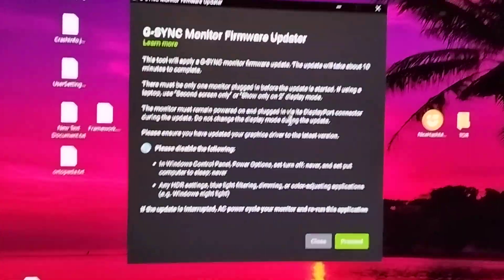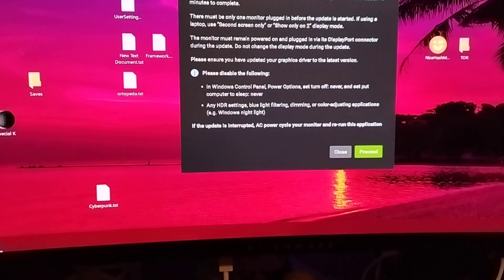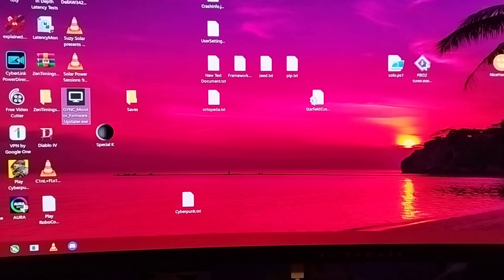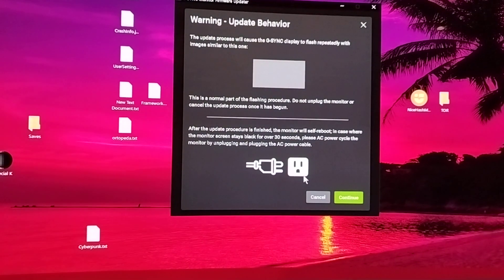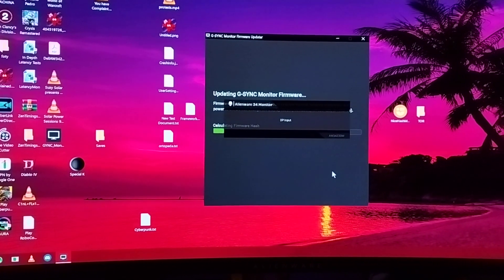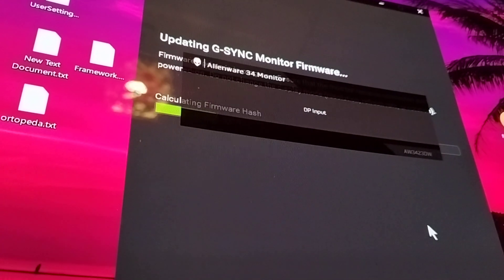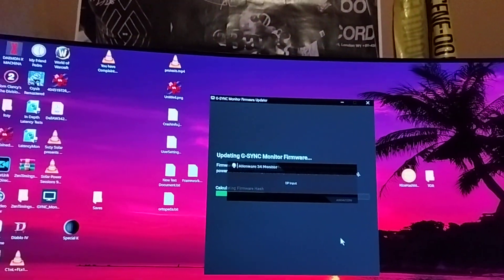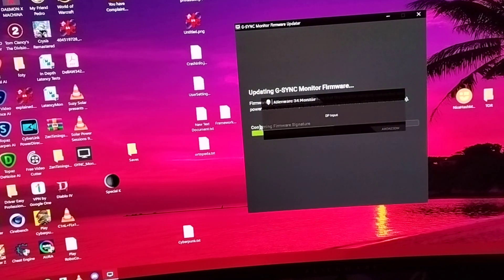alienware aw3423dw firmware mob106